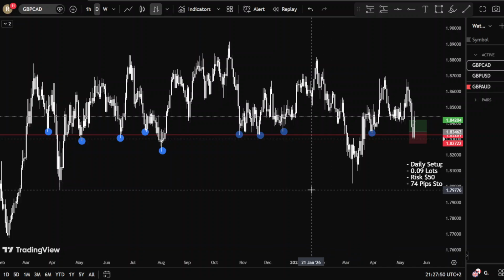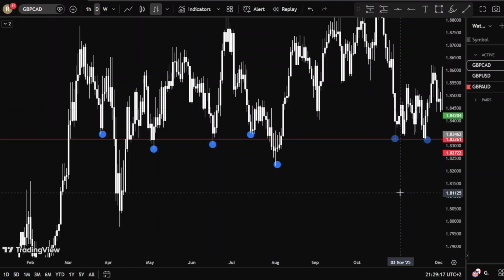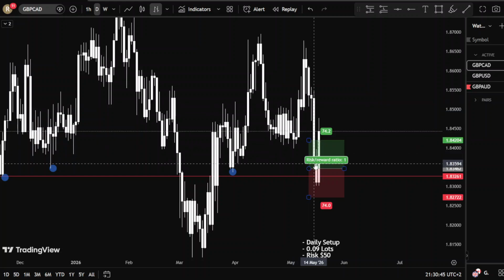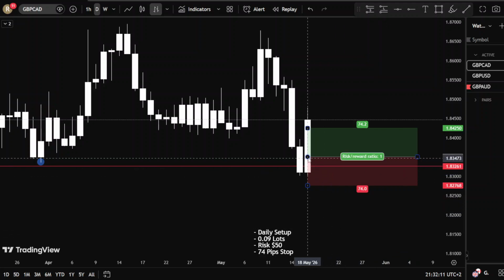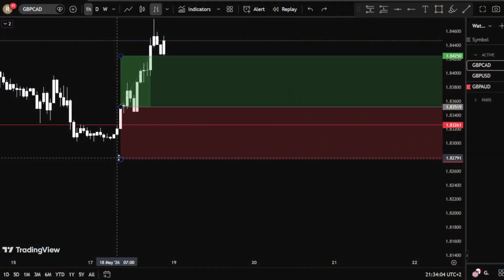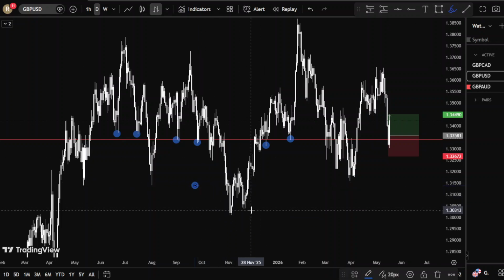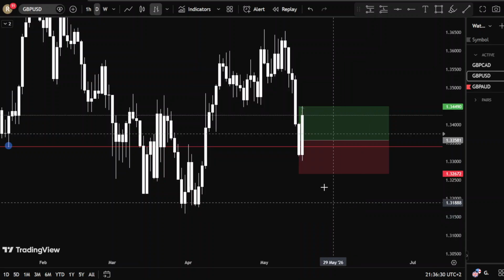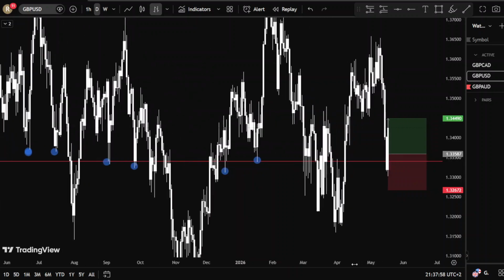FOREX WINS! Daily Chart Analysis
For committed people only!!!